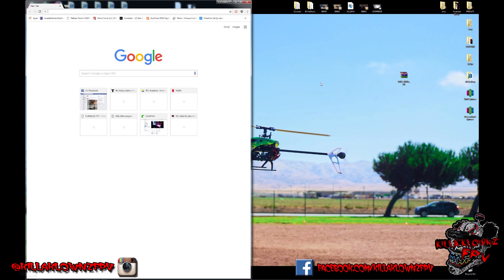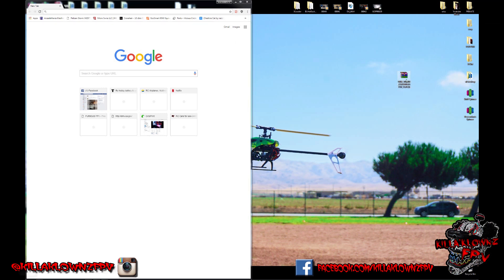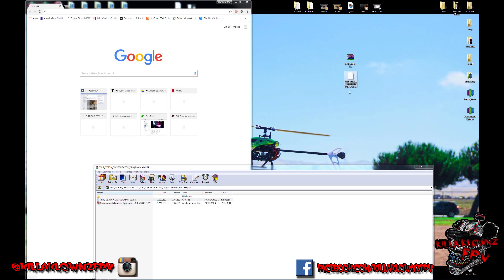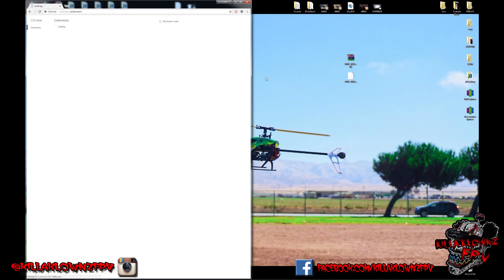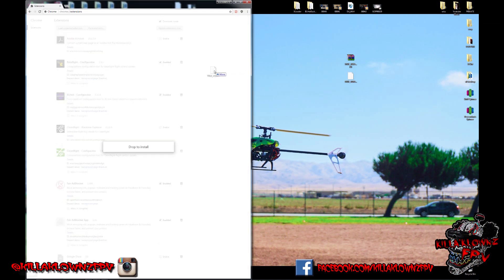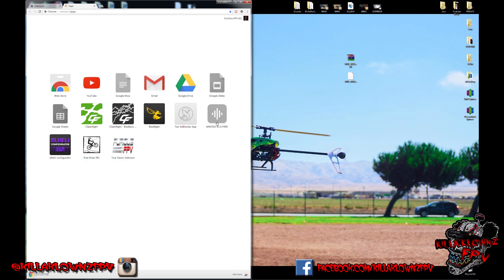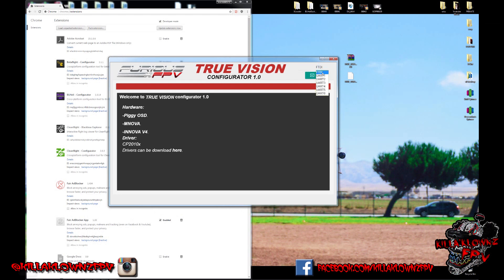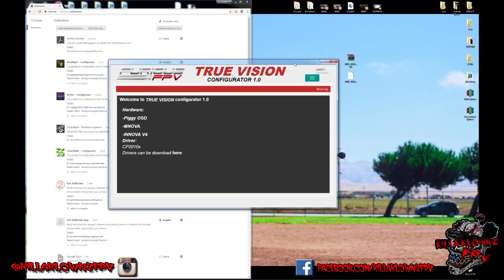FuriousFPV True Vision - Install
Installation process for the new FuriousFPV True Vision Configurator.
Super simple gui to configure and setup all compatible vtx/osd!